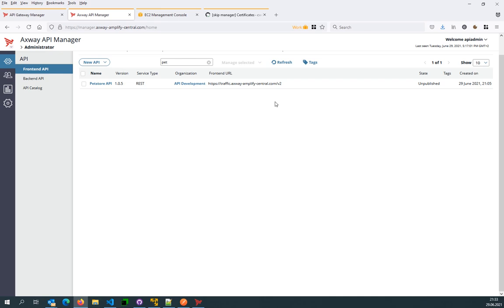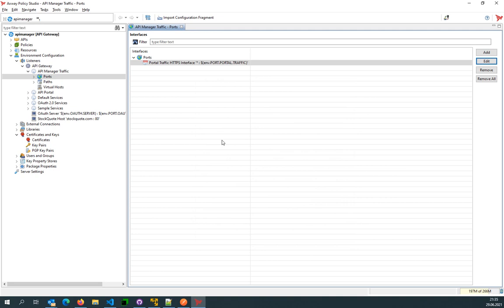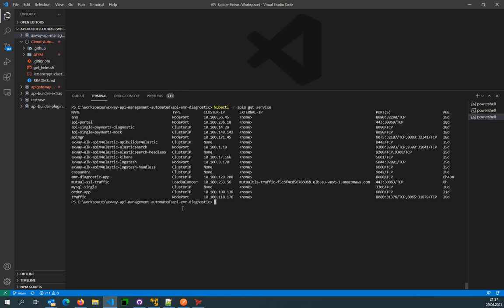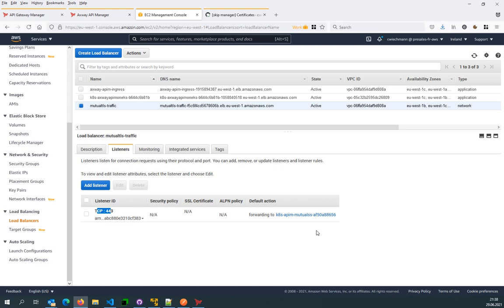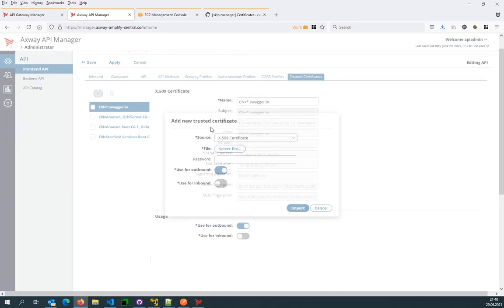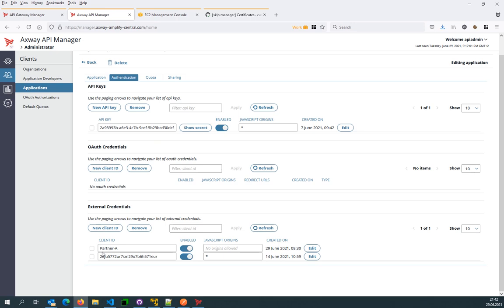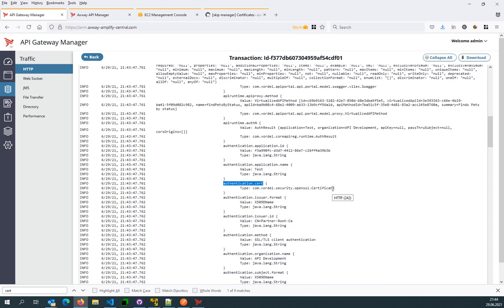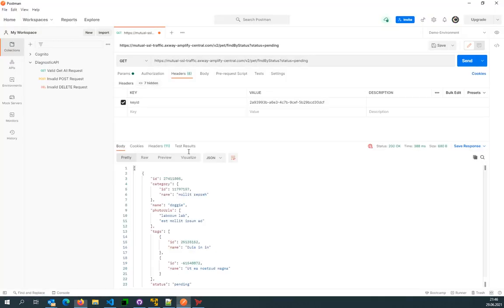Axway API-Management - Mutual SSL on AWS EKS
This video explains how to configure and use Mutual-SSL with Axway's API Management solution based on an AWS EKS.